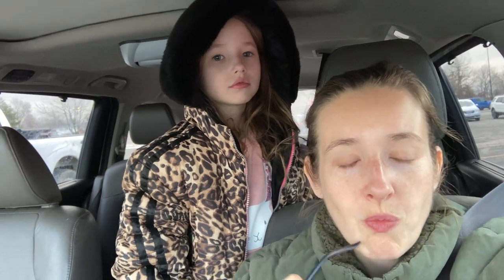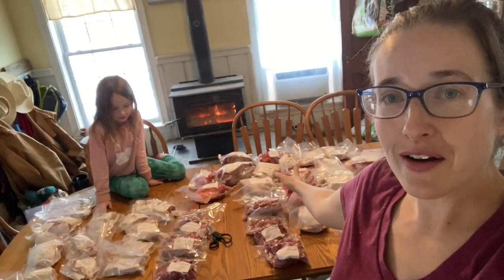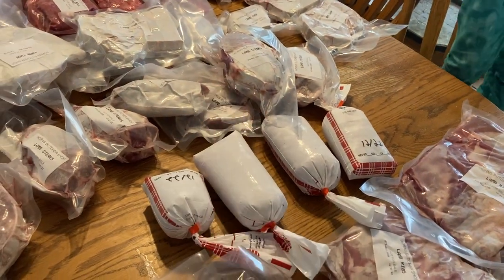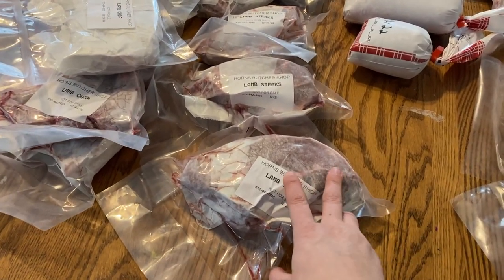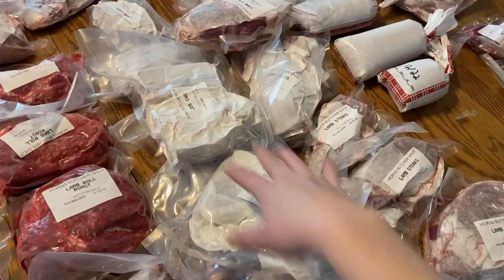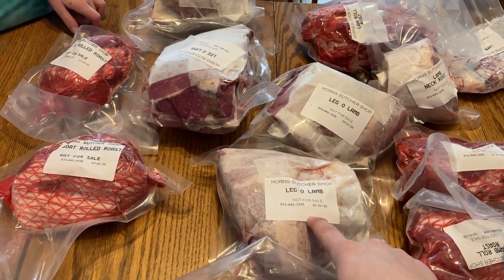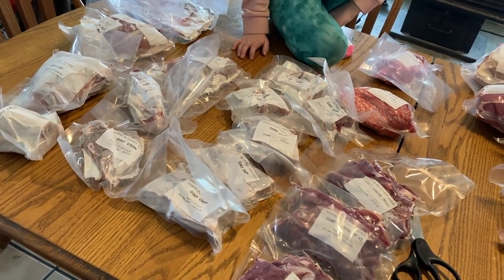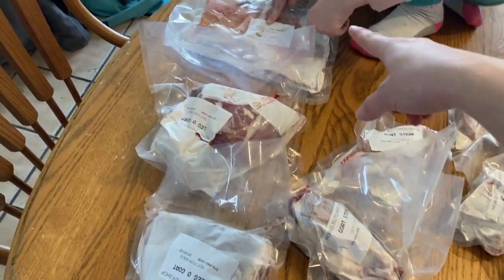TRUE COST Of Raising Your Own Meat | Sheep & Goat Butcher Haul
How much did end cost us per pound of meat to raise our own sheep and goat?  Let's see what we got, how much, and the true costs!

Lamb Patties Spice Mix:
1 tsp cumin
1 tsp coriander
2 cloves minced garlic (or dry)
1 tsp salt
dash of pepper
1/2 onion diced OR 1 tsp onion powder

GET CONNECTED

Our Wish List: